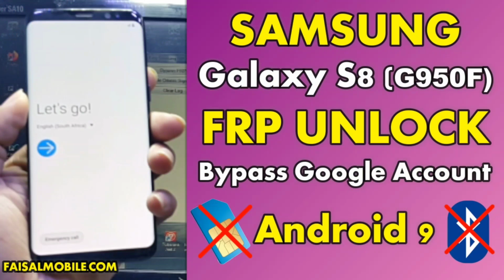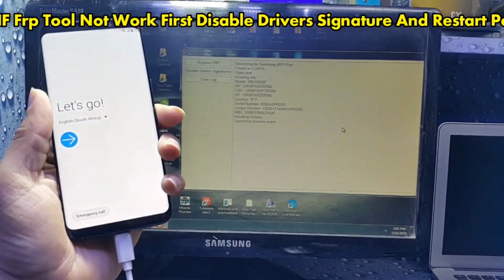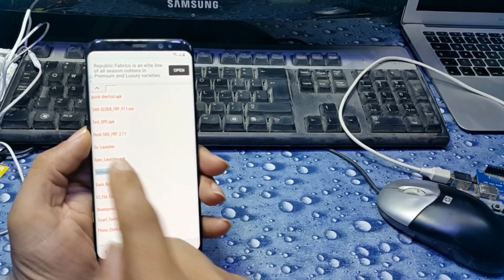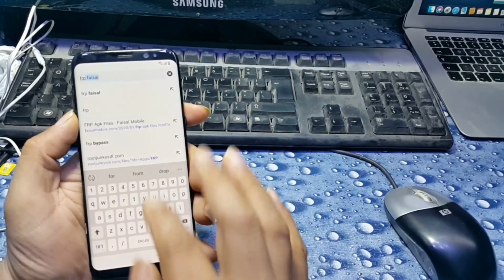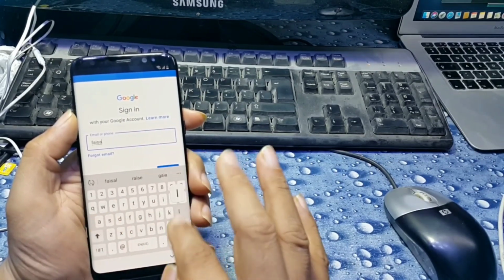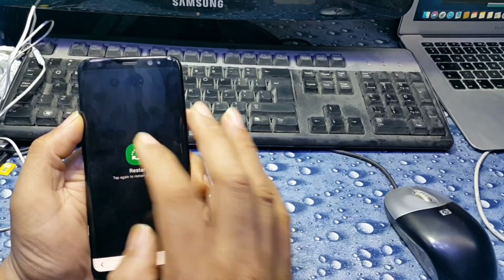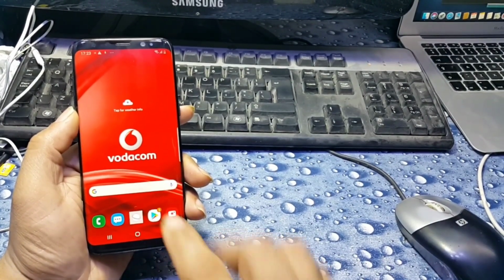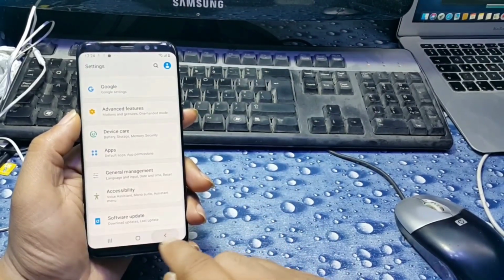Fast Method 2021 SAMSUNG GALAXY S8/S8+ FRP/Google Bypass Android 9.0 Without SIM,NO Windows Pin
in this video, I'll show you How To Fast Method 2021 SAMSUNG GALAXY S8/S8+ FRP/Google Bypass Android 9.0 Without SIM, NO Windows Pin, this method also works on

SAMSUNG GALAXY S8 FRP Google Account locked Android 8.0 NO SIM || NO Bluetooth New Method 2021

Samsung S8 Plus FRP Google Account Bypass Android 9,App Not Install,No Sim,No Smart Switch, New Trick